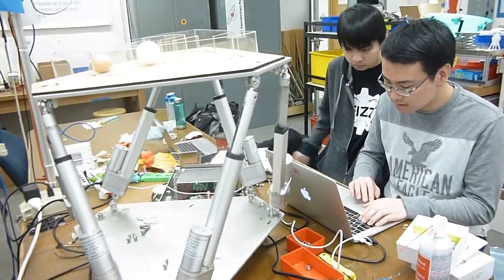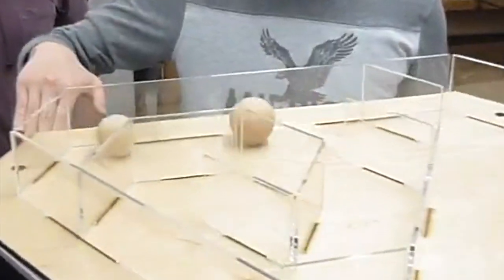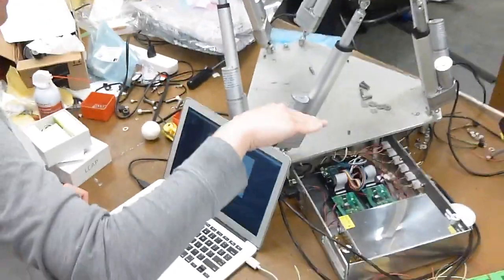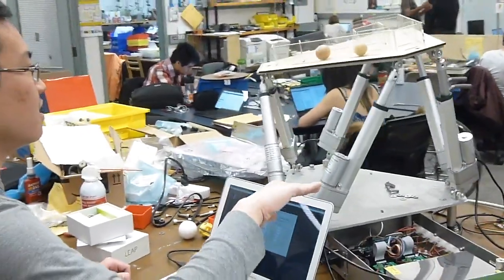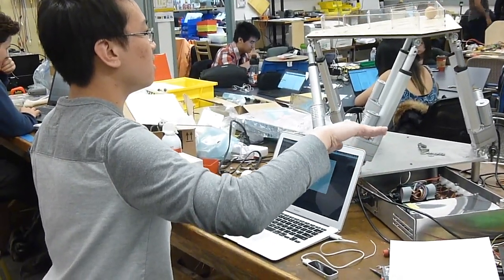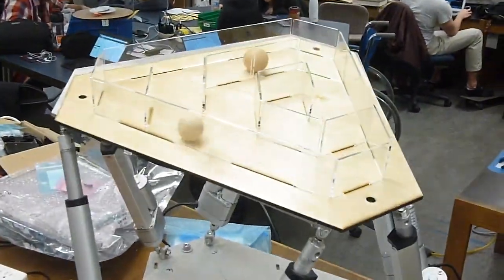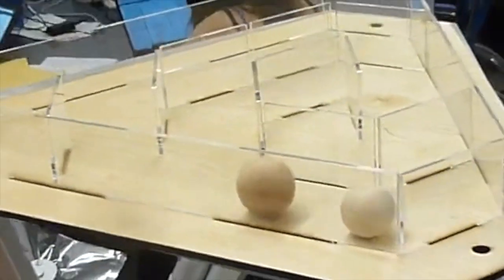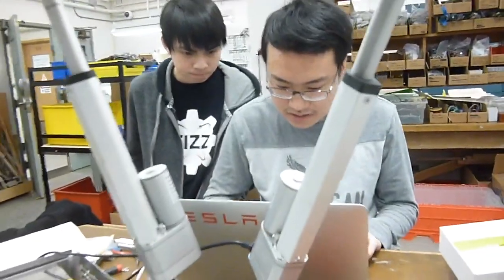EngPhys Capstone Project: Stewart Platform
A Stewart platform and controlled by hand gestures, this was the goal of the capstone Project that Tim, Don and Henry worked on in the UBC Engineering Physics Projectlab.

Engineering Physics is a five-year undergraduate program at UBC that provides students with the skills and experience needed to develop new technology and interdisciplinary engineering projects.